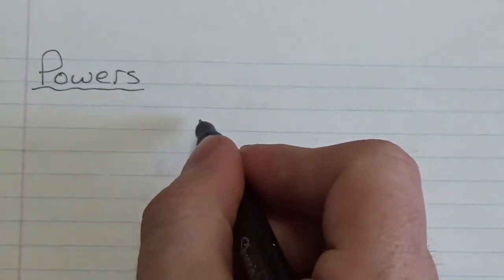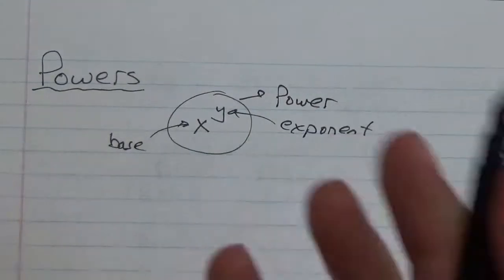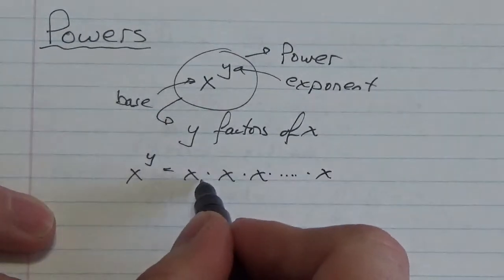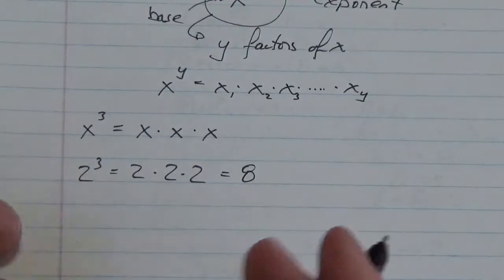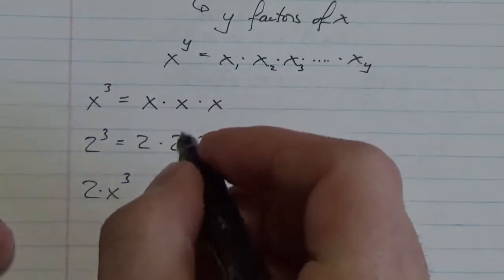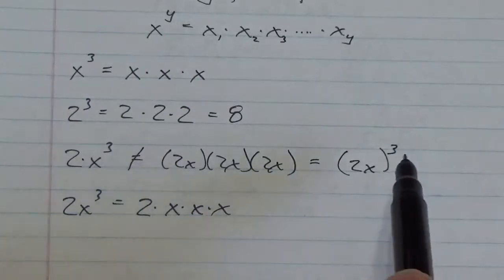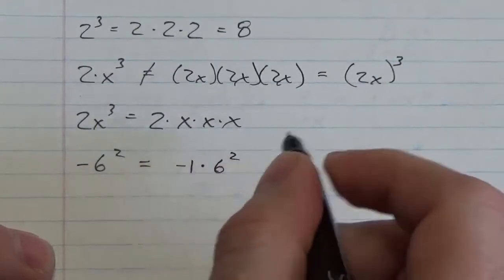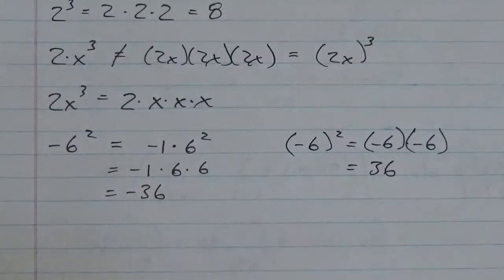Defining a Power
This video is a quick introduction to the concept of a power.